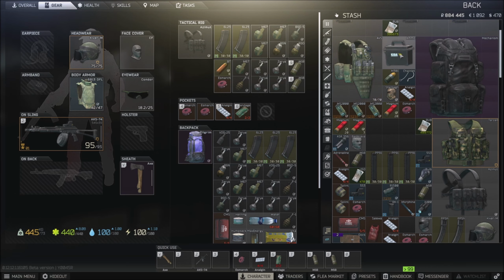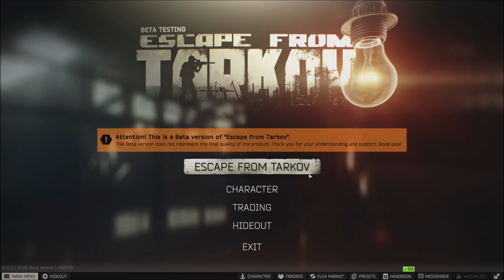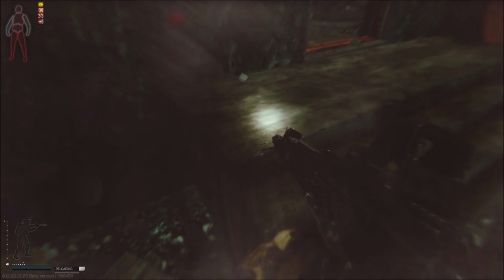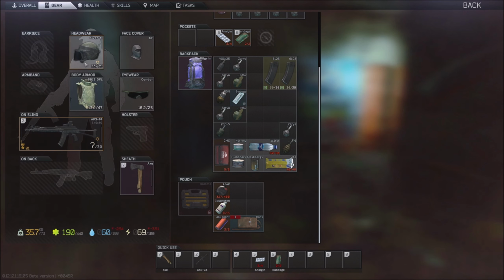EFT 12.12: How to Practice the New Grenade System! (with practice raid!)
Hey y'all, the bulk of the video is in the first few minutes, afterwards is a practice raid.